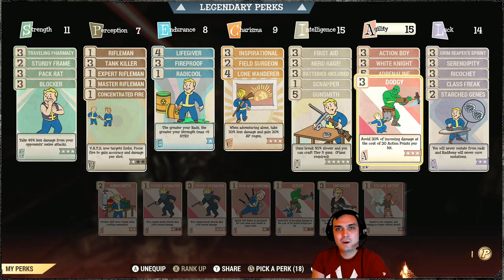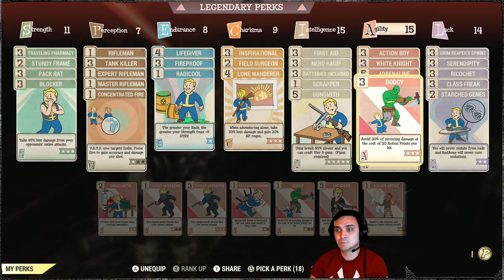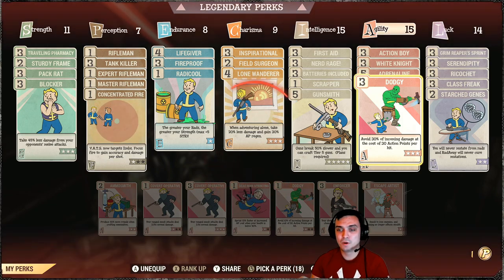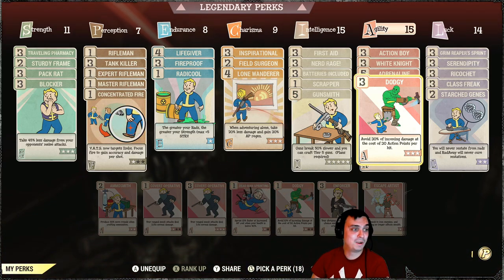Fallout 76 Dodgy Nerk Card is Now OP (Part 2) Does It work in Daily Ops and PvP?